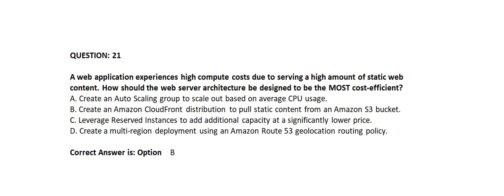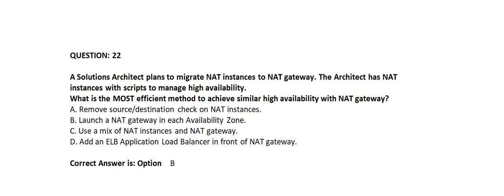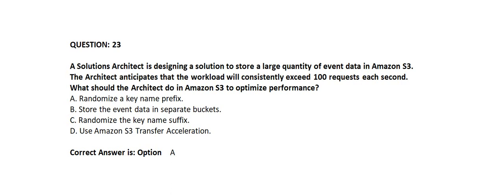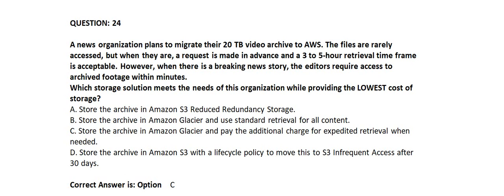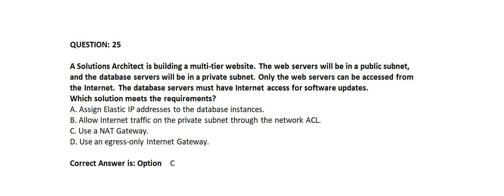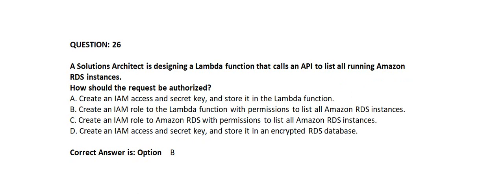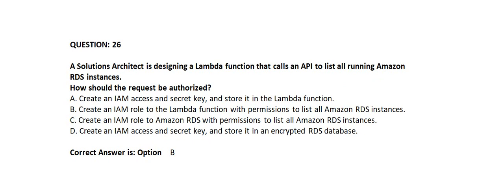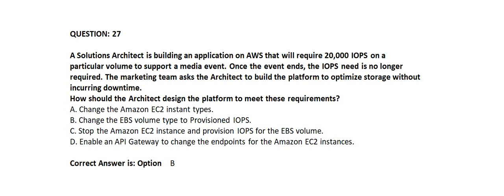Part#4- AWS Certified Solutions Architect Associate (SAA) -Questions and Answers